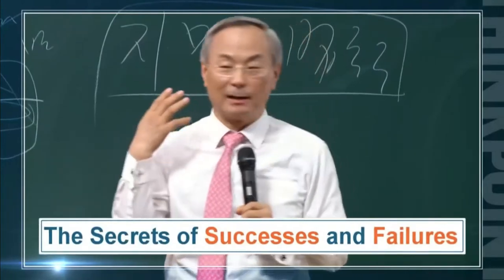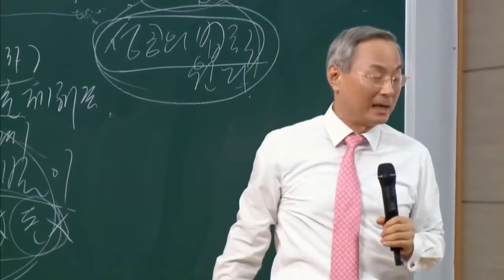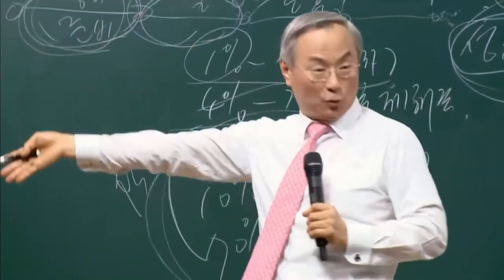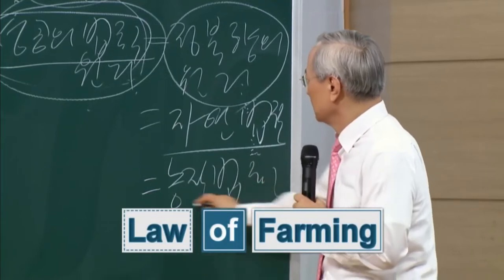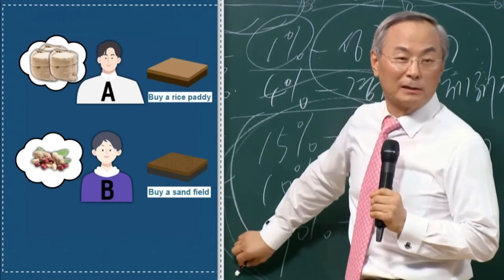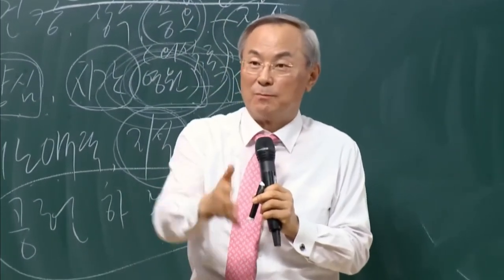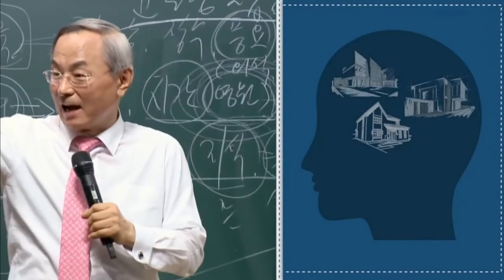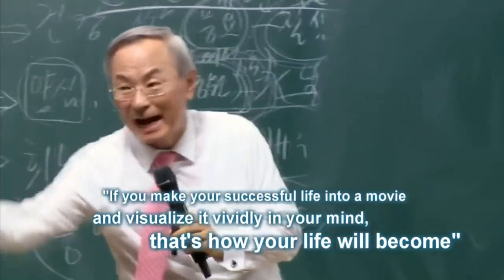Think Point - The Law of Success is predetermined - English